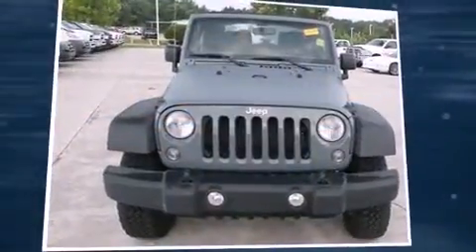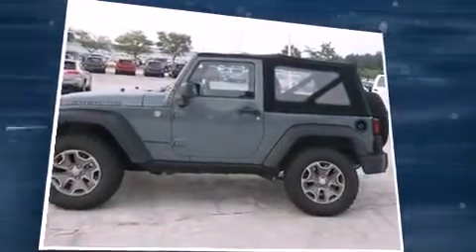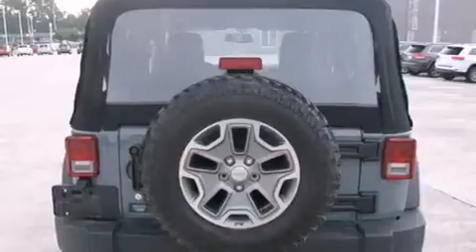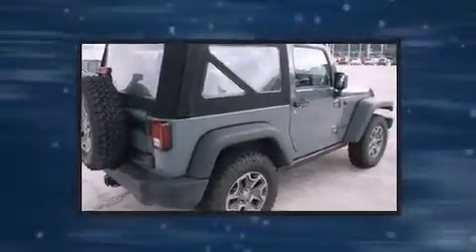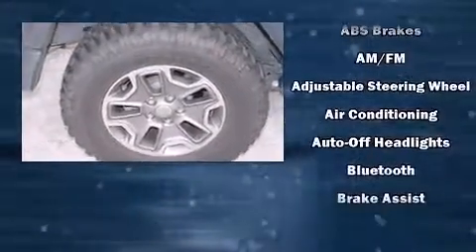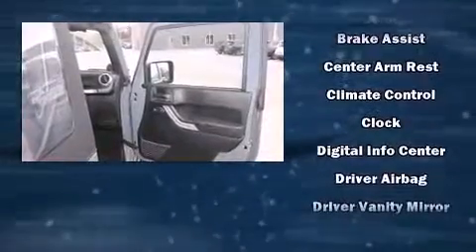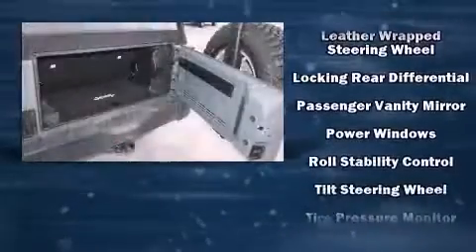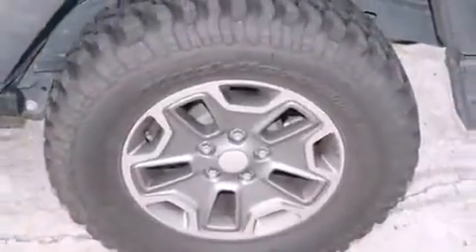2014 Jeep Wrangler Rubicon 4x4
Rick Hendrick Jeep Chrysler Dodge RAM
8333 Rivers Avenue
in North Charleston, SC 29406

Introducing the 2014 Jeep Wrangler. With less than 10,000 miles on the odometer, this compact SUV stands out in its class as affordable practicality with a stylish twist. It features a standard transmission, 4-wheel drive, and a refined 6 cylinder engine. Top features include air conditioning, a tachometer, a leather steering wheel, a trip computer, front fog lights, skid plates, cruise control, and much more. Premium sound drives 7 speakers, providing you and your passengers a sensational audio experience. Jeep also prioritized safety and security with features such as: dual front impact airbags with occupant sensing airbag, integrated roll-over protection, traction control, brake assist, ignition disabling, and 4 wheel disc brakes with ABS. Electronic stability control ensures solid grip atop the road surface, no matter how challenging the driving conditions. We pride ourselves on providing excellent customer service. Stop by our dealership or give us a call for more information.